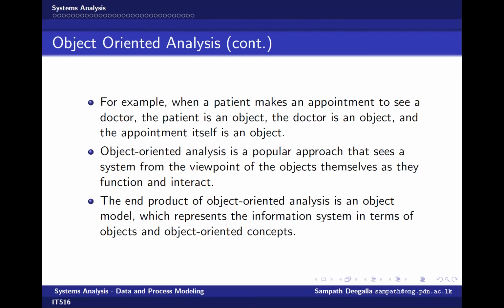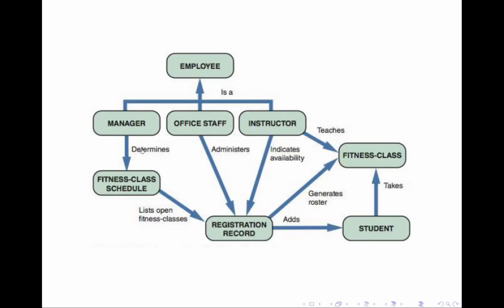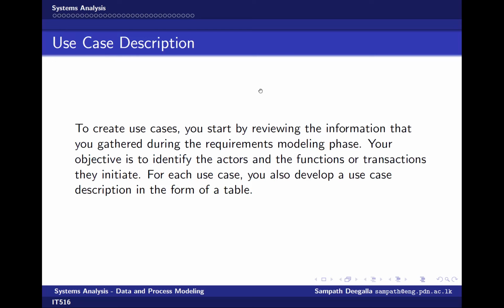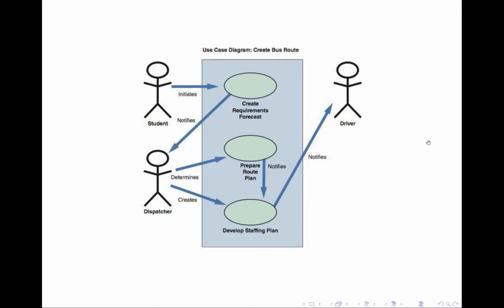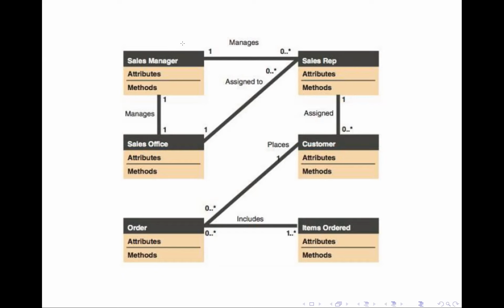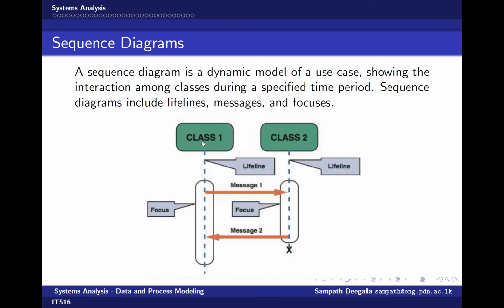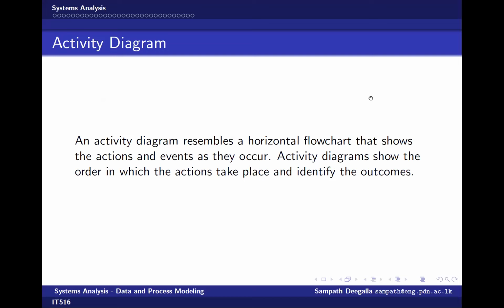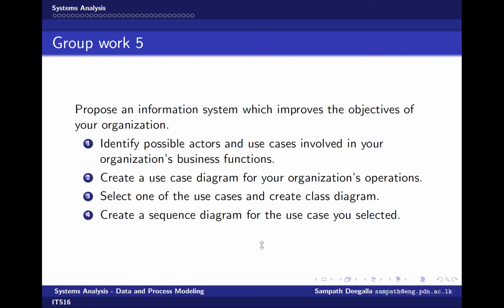IT516 System Analysis and Design: Session 5 part II